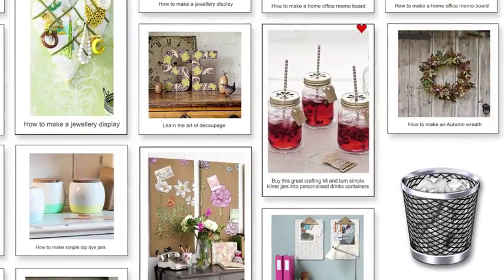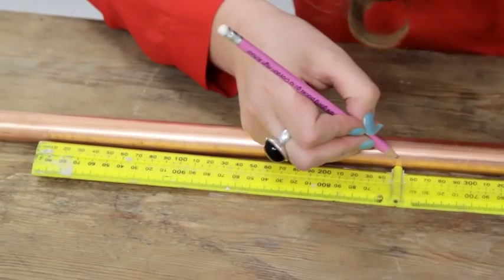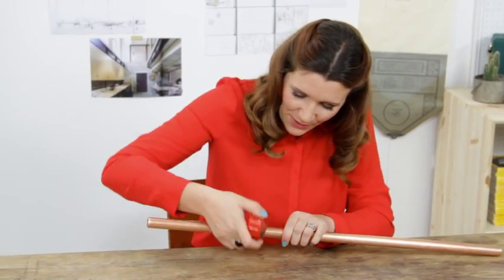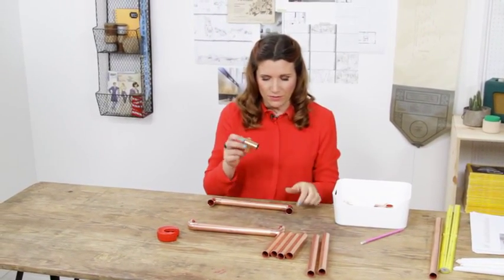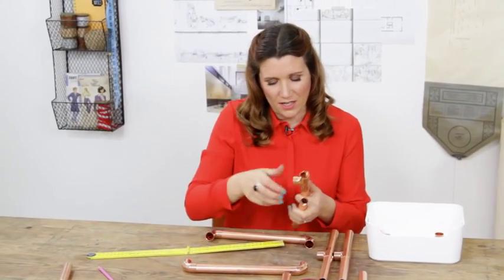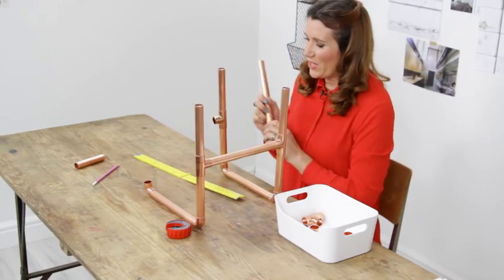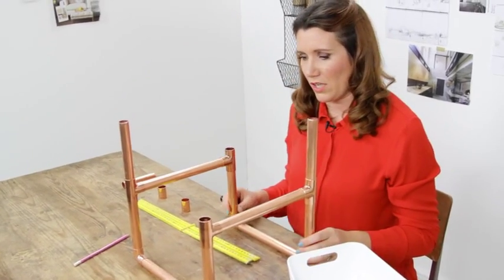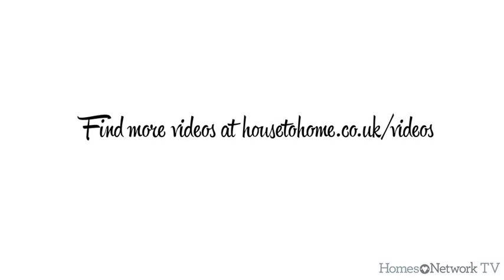Pin It or Bin It: How to make a copper pipe candelabra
In this episode of Pin It or Bin It Heather shows off her DIY skills by trying to make a cool copper pipe candelabra technique. How will her crafty experience go? Given that this idea is based on a Pinterest pin, Heather's hoping the instructions actually work. Watch to find out more...